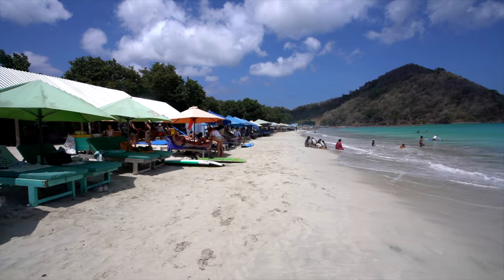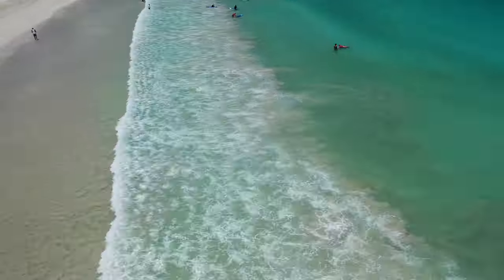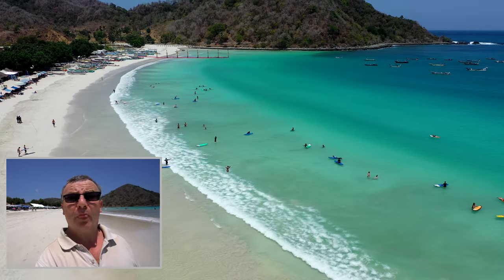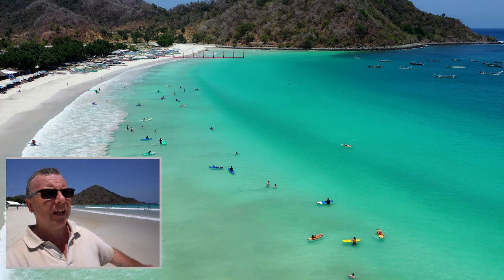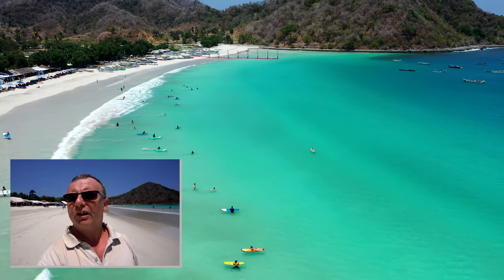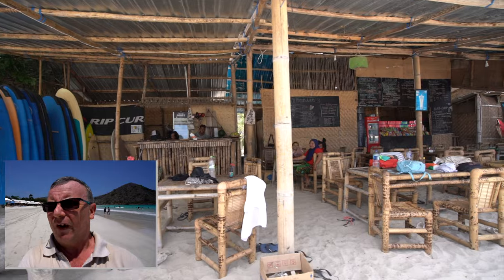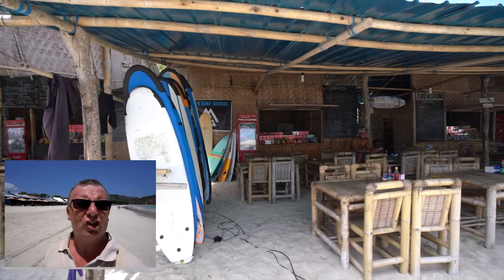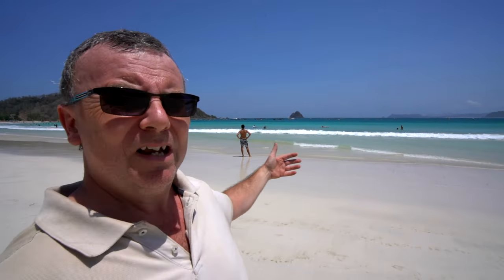Pantai Selong Belanak Lombok - Best Beach in South Lombok Indonesia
There are so many beautiful beaches on Lombok Island in Indonesia that it is hard to pick a favourite, but if I had to pick just one beach on Lombok then I would pick Selong Belanak Beach.

Do you have a favourite beach in Lombok, Bali or Indonesia?

Selong Belanak is a beautiful beach with soft white sand covering a broad beach curving around a big bay.

The water along Selong Belanak is a beautiful aquamarine colour,  clean and clear.

The warungs and the sun beds are along one stretch so you can get something to eat, they're quite reasonably priced, and the food is good. You can also rent out a sunbed or a surfboard along this stretch of beach.

Then you've got an entire half of Selong Belanak beach which is practically empty so you can  head out and find a quiet patch of beach and just chill for a bit.

Selong Belanak is good for surfing if you are a beginner like me, the waves are gentle breaking near the shore and it's a sandy beach with no rocks,  so if you fall off you just fall off onto the sand and get washed in to the shore.

If you have never heard of Lombok Island then this is what you need to know.

Lombok island is very close to Bali but is less touristy and still has everything you could ever want in a beach, from surfing to snorkelling and nightlife to amazing food.

The airport for Lombok Island is at Kuta (not to be confused with Kuta beach on the neighbouring island of Bali)

There are many beautiful beaches within easy reach of Kuta Lombok.

There are also many beautiful smaller islands between Lombok and Bali including the Gili Islands which will give you an even more secluded holiday.

So if you are planning to visit Indonesia for a each holiday then consider looking at Lombok Island as well as Bali.

To see more of my favourite beaches of Lombok check out my video of the Top 10 Beaches of Lombok

My Top 10 Beaches of Lombok
At each of the Lombok beaches in this guide linked above I show you on an map of Lombok where the beach is in relation to Kuta Lombok, what I like about the beach, and why you should visit this particular Lombok beach or why you should give this particular beach a miss.